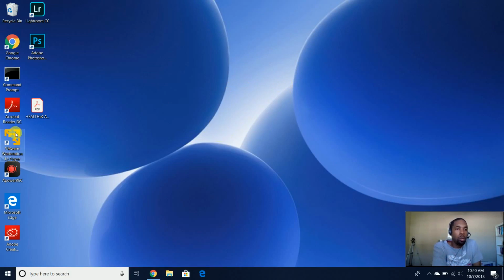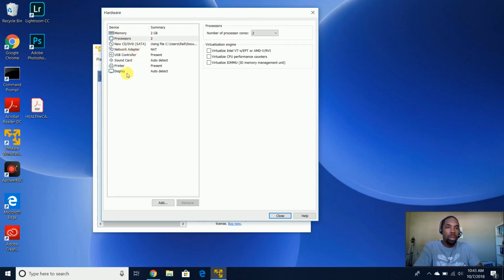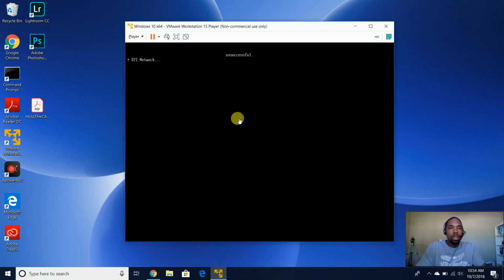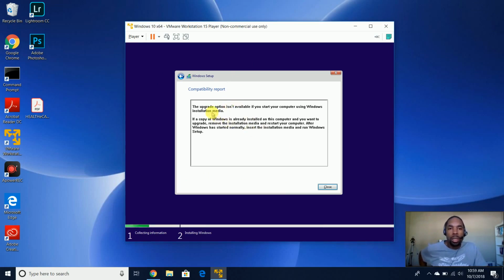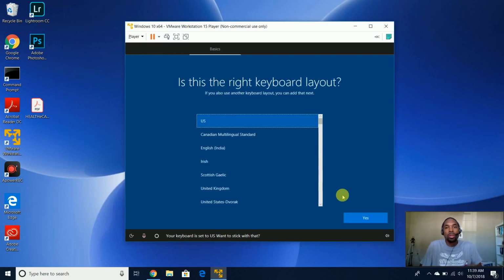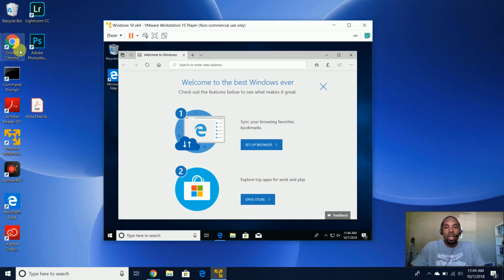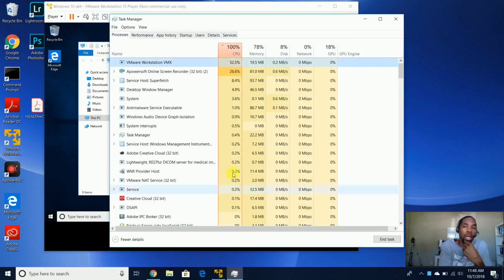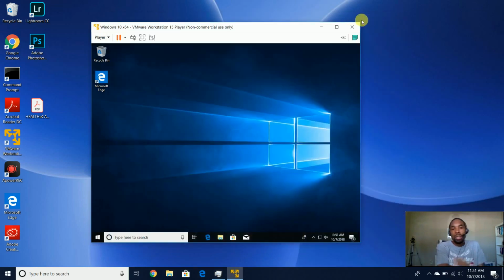How to Install Windows 10 on VMware Workstation 15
In this tutorial, I show you how to install Windows 10 on VMware Workstation 15.  To  install Windows 10 home on VMware Workstation 15,  you need to have a copy VMware Workstation 15 Player and a Windows 10 Home ISO file download.  Utilizing virtual machines is a great way to get hands on training and experience with different types of operating systems, and that's the purpose of this VMware tutorial for Windows 10.

One problem that happened to me in this tutorial, was that after the Windows 10 ISO install was complete, my CPU was maxed out at 100%.  Therefore , running a virtual environment using VMware Workstation 15 (or any other type), probably won't be a viable option.